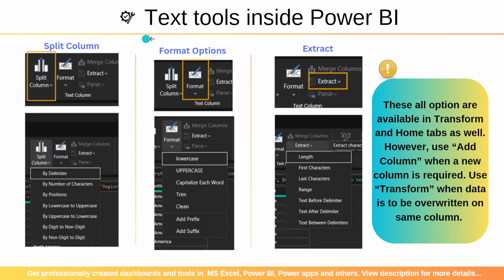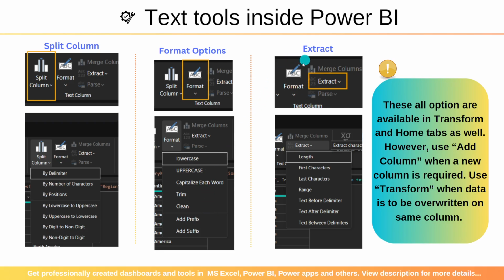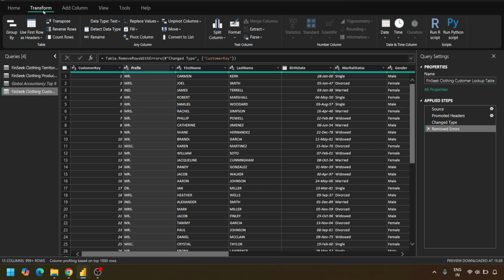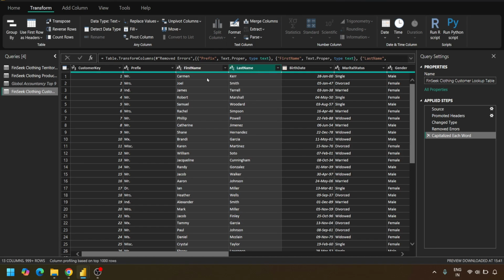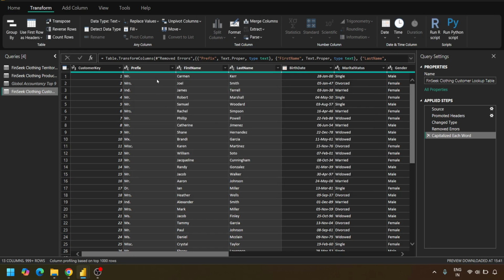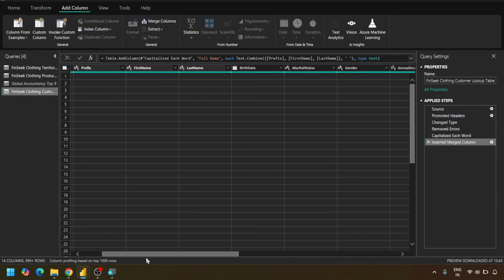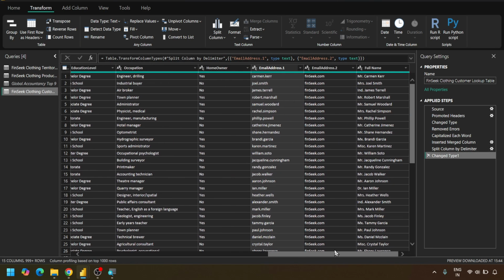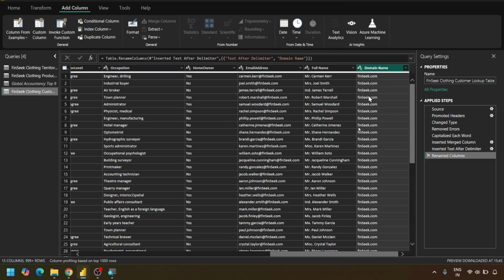Split Columns, Format & Extract Data Like a Pro in Power BI (2024 Guide)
In this Power BI tutorial, I walk you through the steps of splitting columns, formatting data, and extracting specific information to streamline your data analysis process. Whether you're dealing with large datasets or just want to refine your reports, these techniques will help you work more efficiently and create cleaner, more effective visuals.